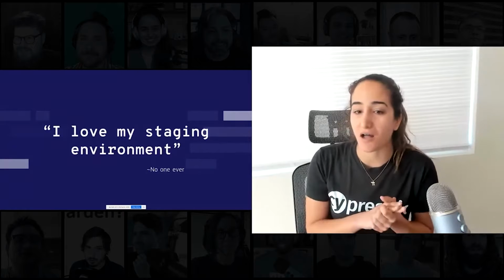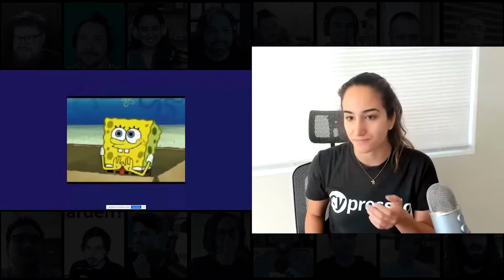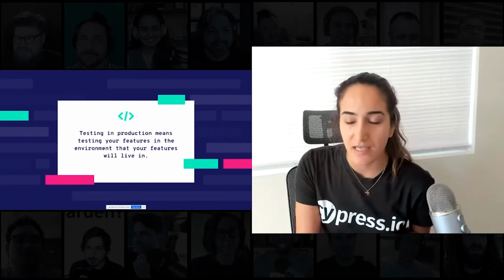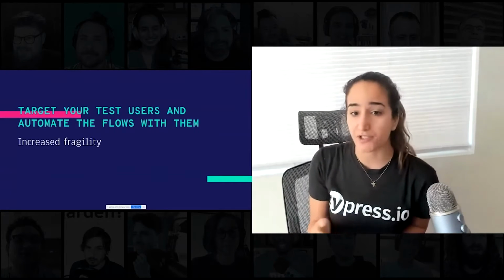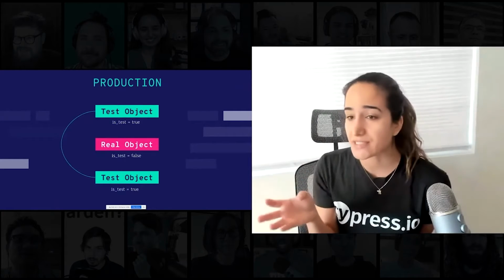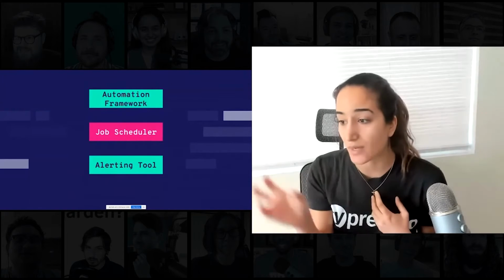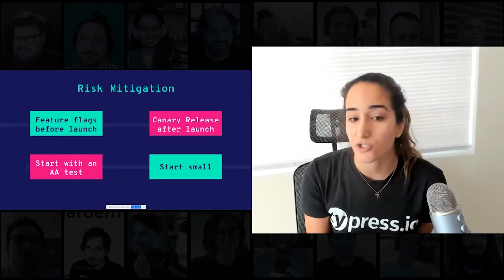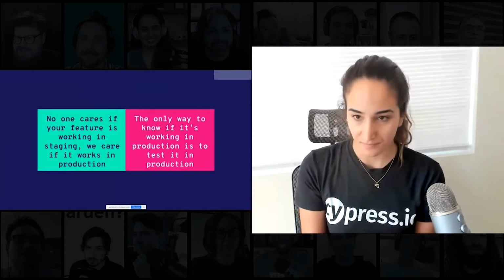Testing in Production